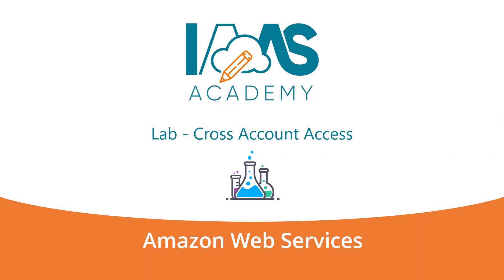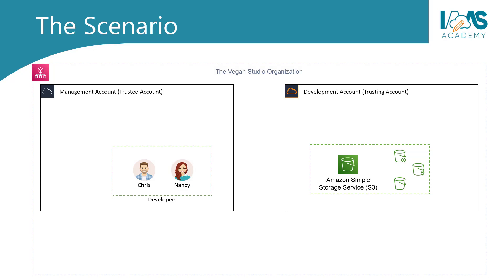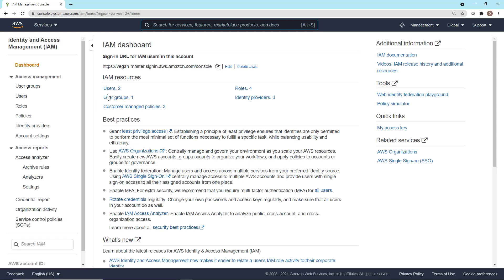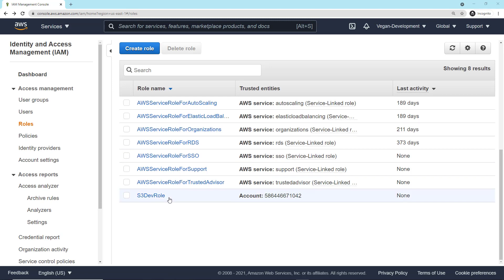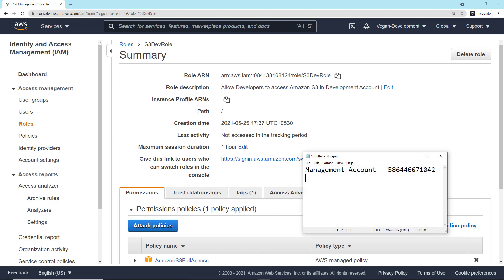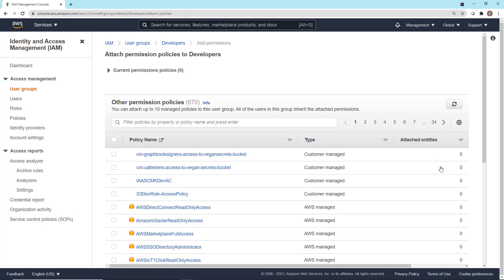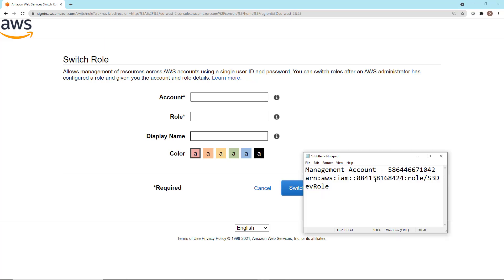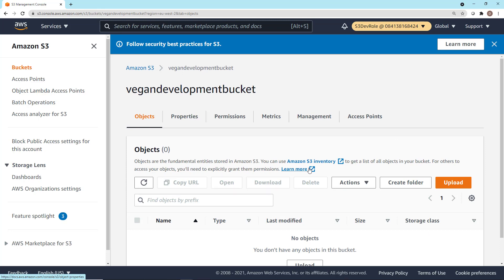IAM Cross Account Access – AWS How-To-Guide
In this video, we take you through a demonstration of how to configure Cross-Account Access between two AWS Accounts. The purpose of Cross-Account Access is to allow identities in one account access to services and resources in another account.  Such cross-account access can be configured to allow one business to the AWS services of another business. For example, an IT Service provider needs to log in to your AWS account to configure some services for you.

Another use case is where you have different accounts for different types of workloads.  For example, if a Developer may need to log into the Production Account to deploy an application that has passed all rigorous testing and is ready to roll out.

GitHub Repository – At the IaaS Academy, we deliver On-Demand Training programs and Practice Exams for AWS Certifications.

Book a mentoring call to discuss your cloud career options